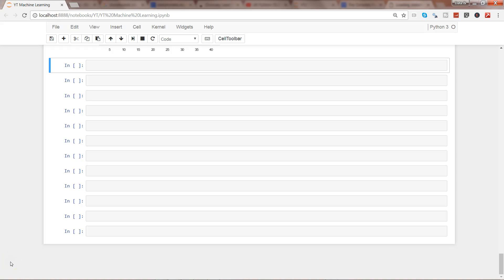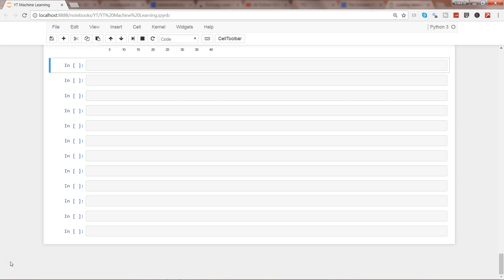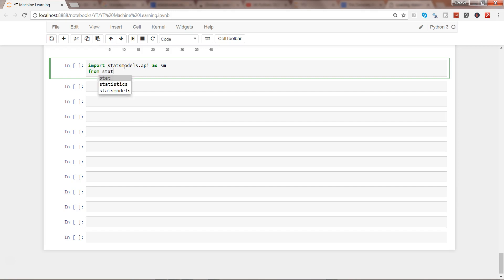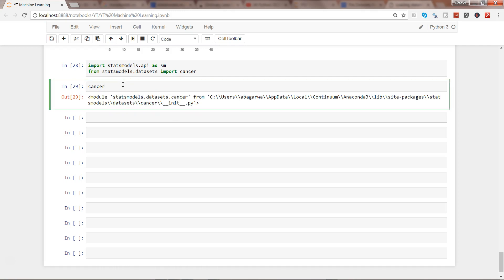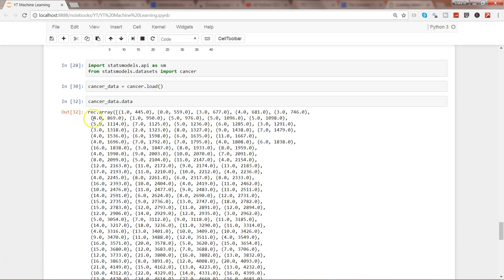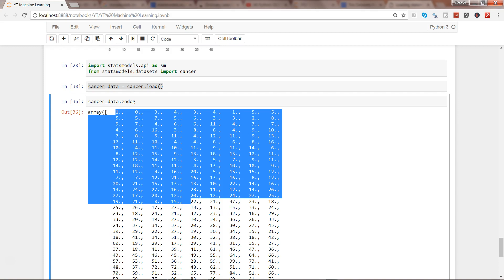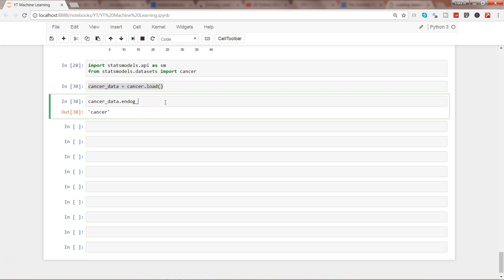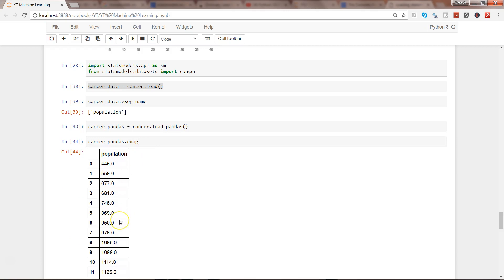Python Machine Learning | Statmodels package overview | Loading sample datasets of statmodels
Hi guys...in this python machine learning tutorial video I have talked about overview of statmodels package and how you can load data from the sample datasets of statmodels package. Also I have talked about what exod and endog are in statmodels package.